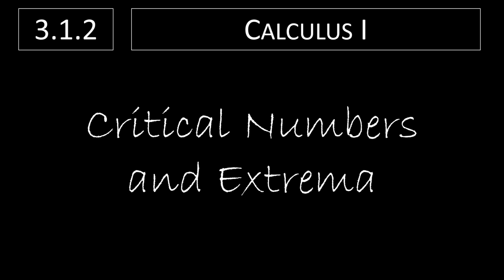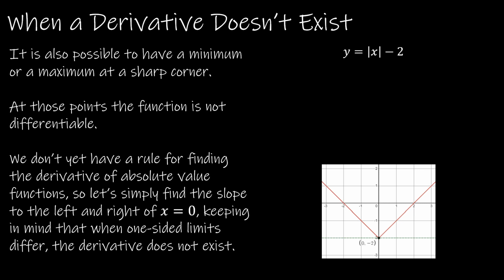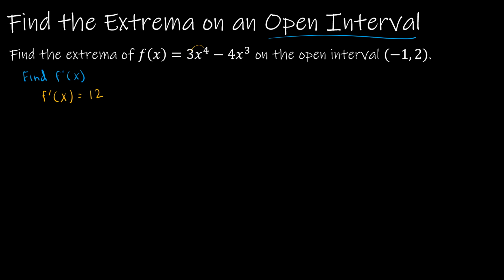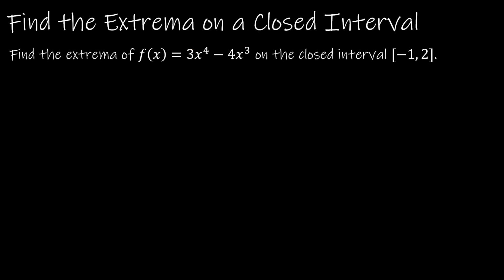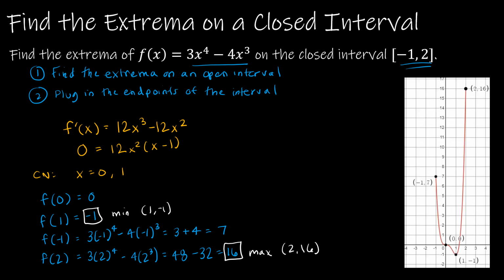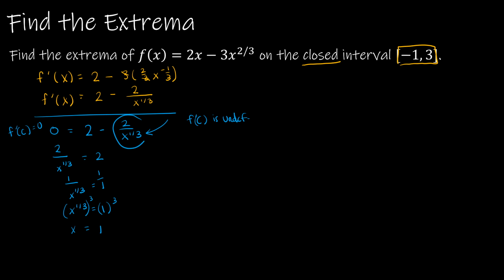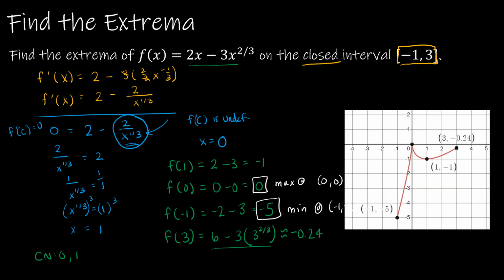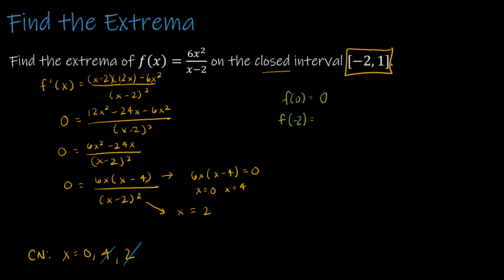Calculus I - 3.1.2 Critical Numbers and Extrema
We spent the last video getting used to the terminology and idea behind finding extrema. In this video, we are going to connect extrema (an absolute or local min or max) to the value of the derivative at the point.

Video Chapters:
Intro 0:00
Horizontal Tangent Lines 0:04
When a Derivative Doesn't Exist 2:13
Critical Numbers 3:46
Find the Extrema on an Open Interval 5:06
Find the Extrema on a Closed Interval 8:50
Find the Extrema (Practice 1) 11:50
Find the Extrema (Practice 2) 17:18
Up Next 20:36